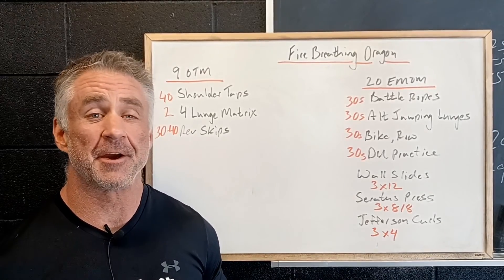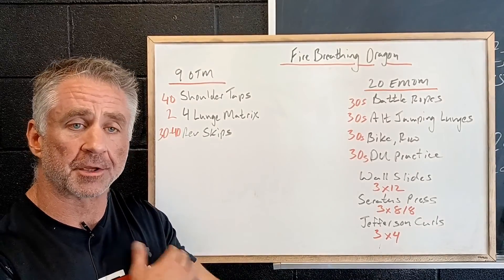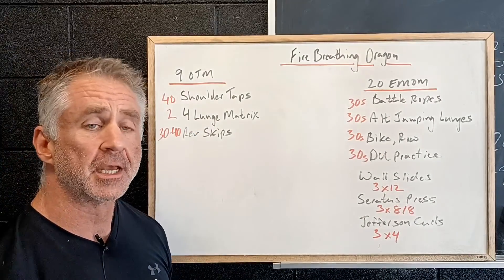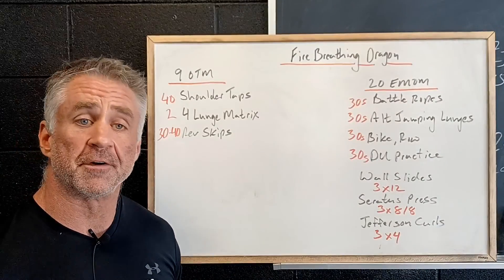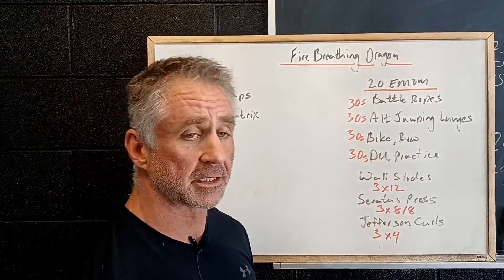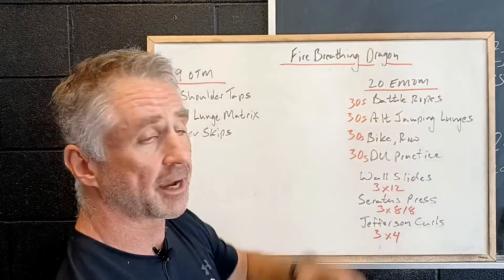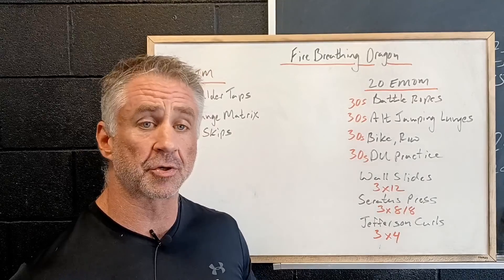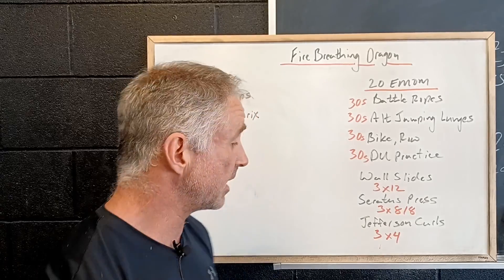22-8-11 Fire Breathing Dragon